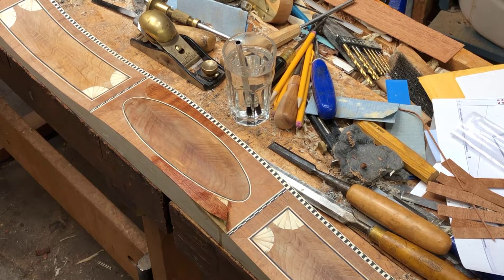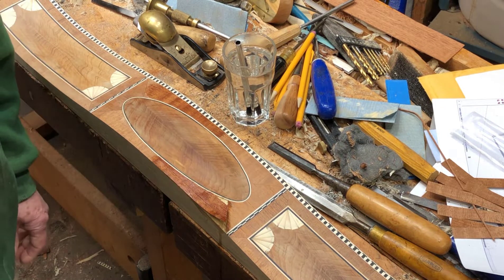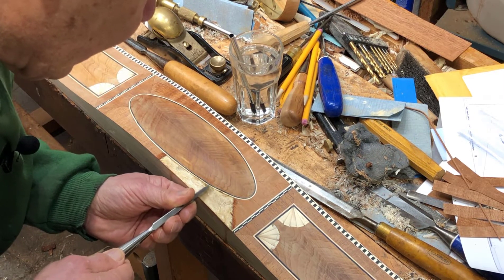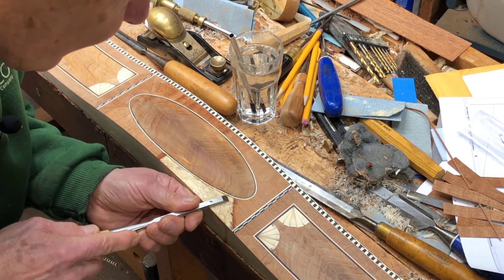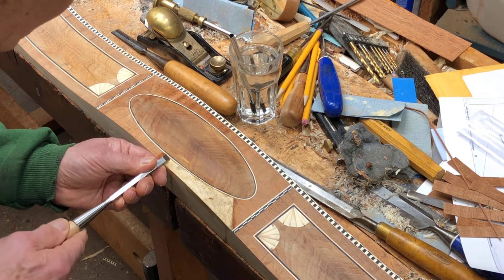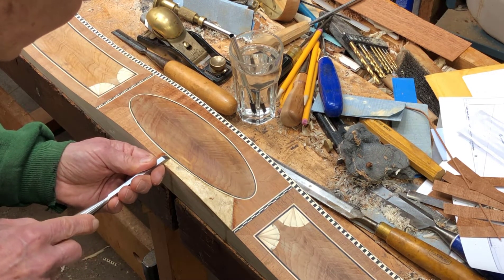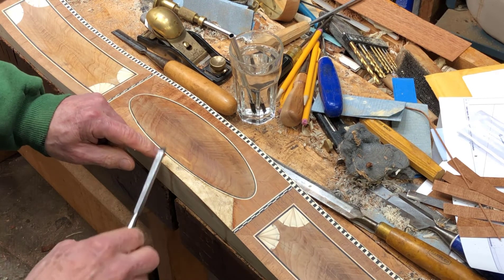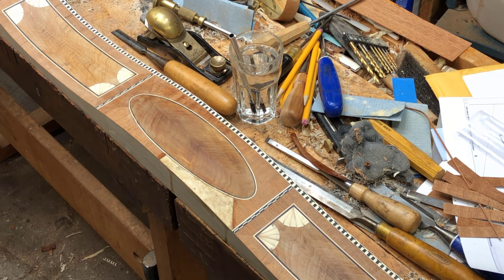Fixing a Veneer Mistake Part 1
I made a huge mistake in arranging the grain of the crossband mahogany in the wrong direction. This was on the Front Apron of the Sheraton Folding Table. In this video I show removing the glued-on piece with the wrong grain direction.